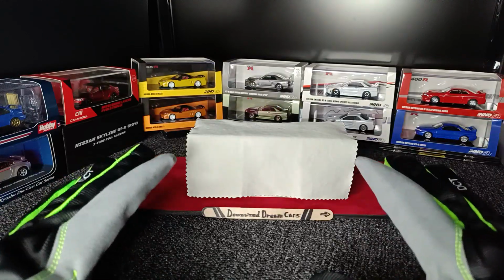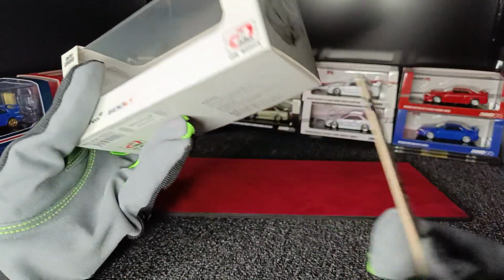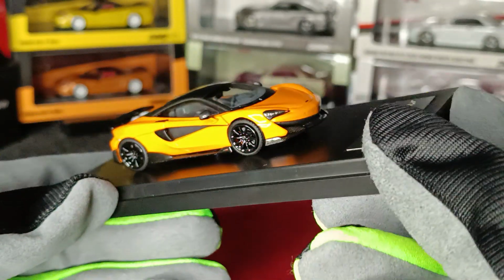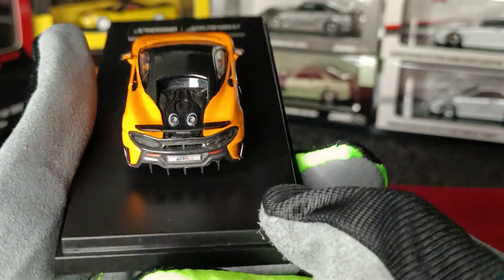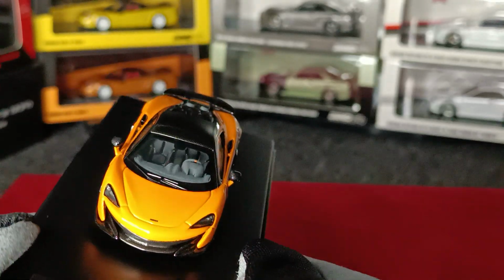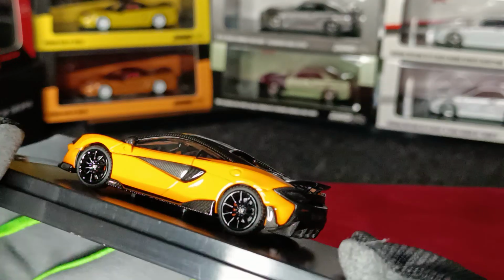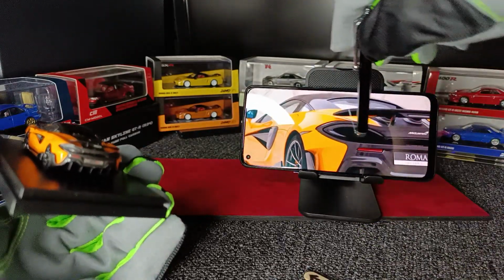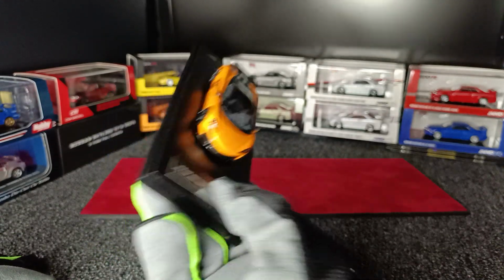LCD Models 1:64 McLaren 600LT Review!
Hello everyone and welcome back to the Downsized Dream Cars YouTube channel!

Today we are going to take a look at my very first LCD Model ! This is the McLaren 600LT , beautifully finished in the iconic McLaren Orange paint , and it is riddled with carbon fiber bits all around!

I hope you enjoyed the video, and if you did , don't forget to leave a like and a comment, maybe even subscribe to see the next videos , and thank you so much for watching! If you watched until the end , you're a real one!